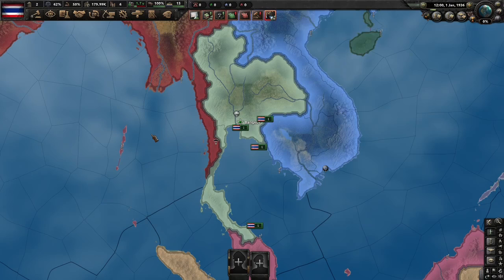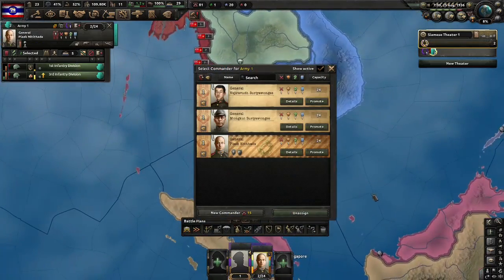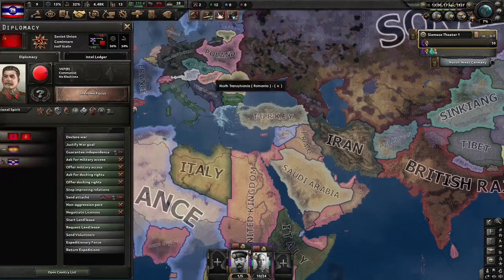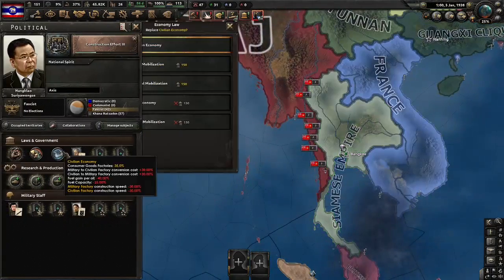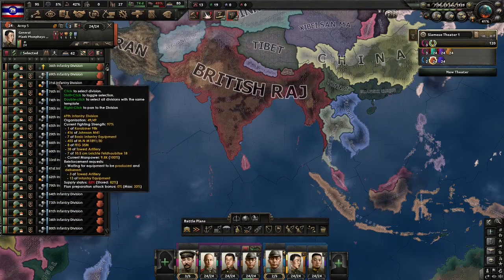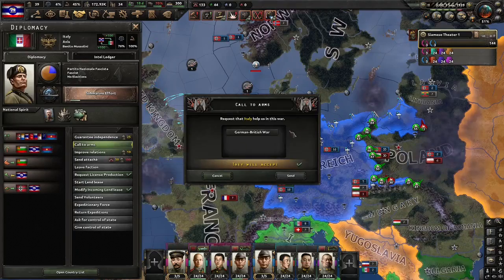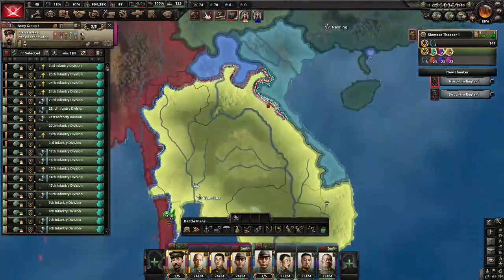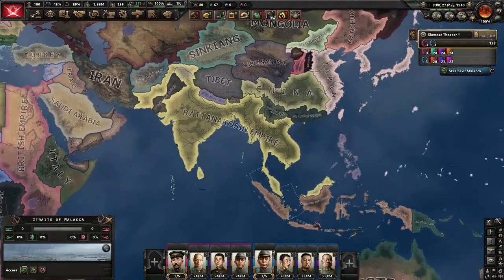HOI4 Challenge: Forming the Rattanakosin Empire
Siam today will form the Rattanakosin Empire, along the way they will have to make sure the Monarchy is put in it's place. They will forge alliances, build grand armies and navies and will be ready when the time is right to reform the nation.

France holds the land Siam needs for this formable nation, so they will have to be capable of defending itself against two majors powers of the world. Should Siam succeed they might just themselves a new major power in the world too.

Music used from:
A Hat in Time:
Hearts of Iron II:
Hearts of Iron IV:

All copyright is reserved to it's respective persons and or corporations.
MMXXII - Bulles Zest